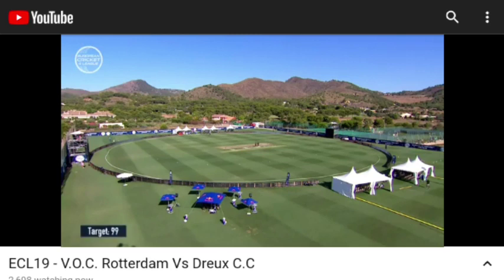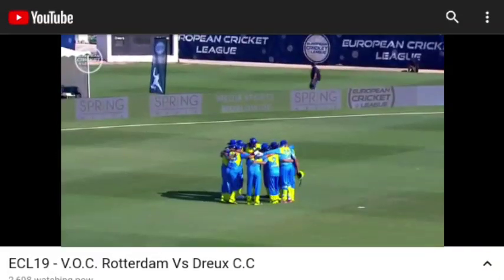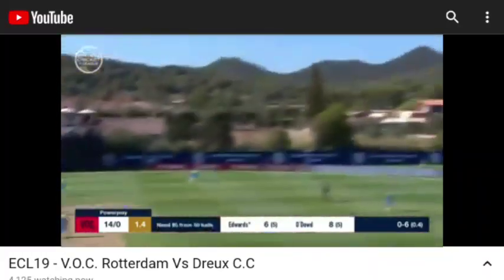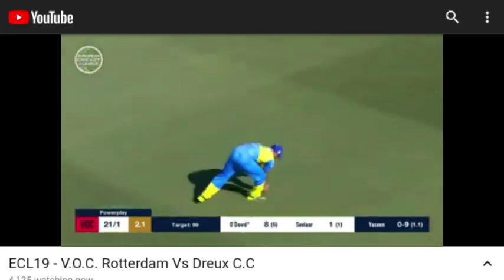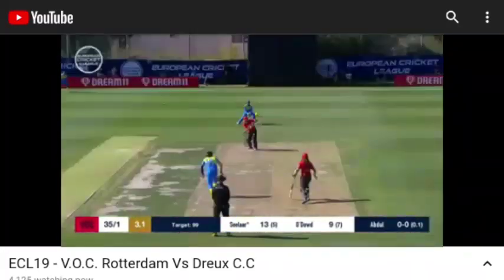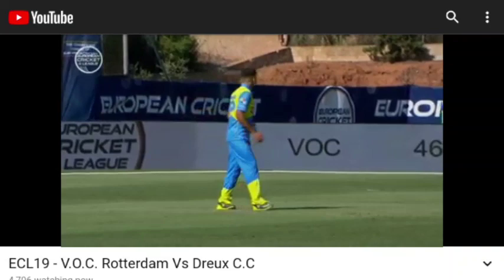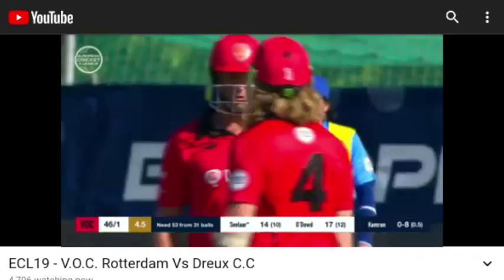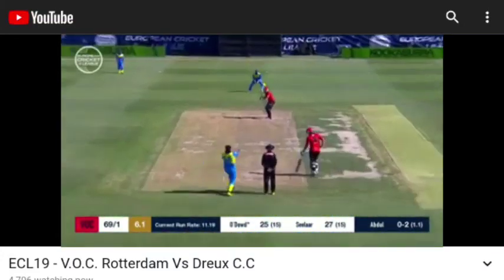Catalunya Cricket Club vs St Petersburg Lions Live 🔴 RTT vs DRX European T10 League Match 2 Live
european cricket league 2019 live streaming